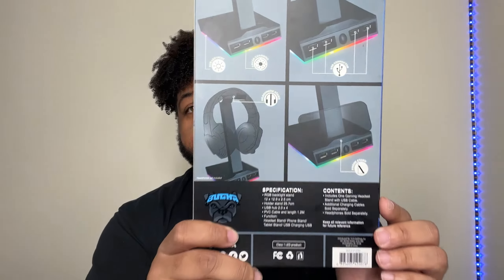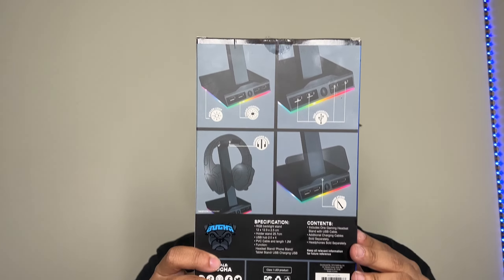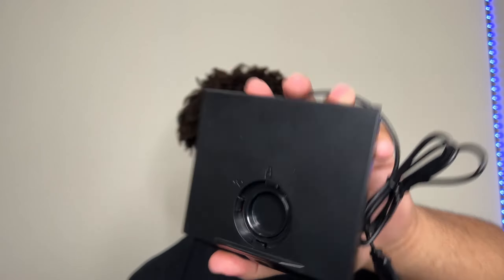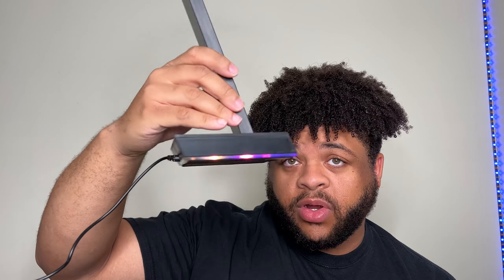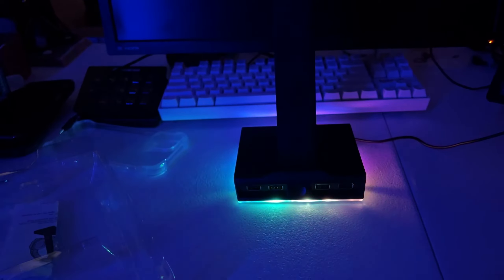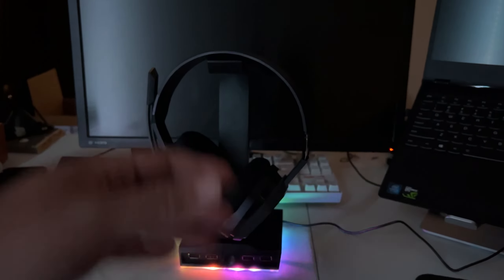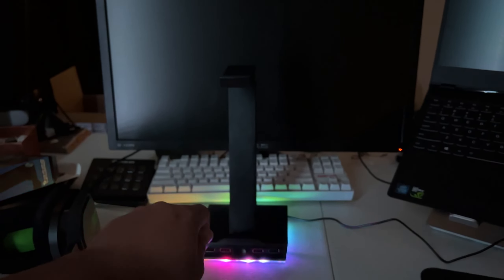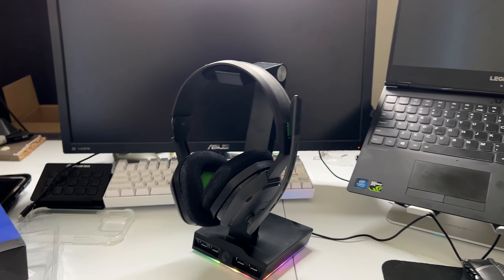Bugha headphone stand unboxing and first thoughts